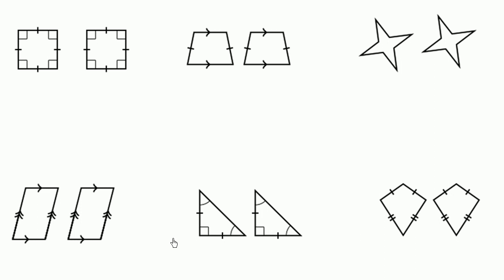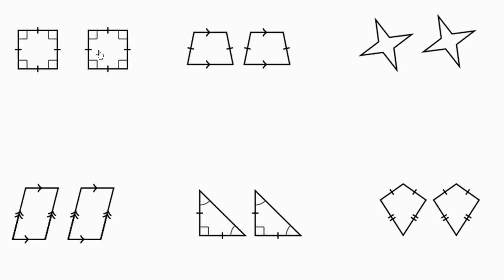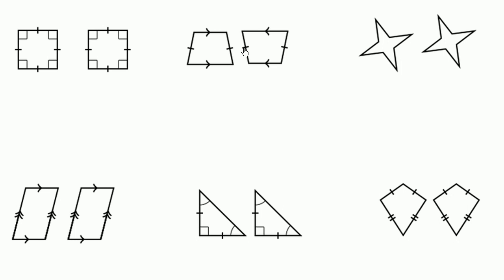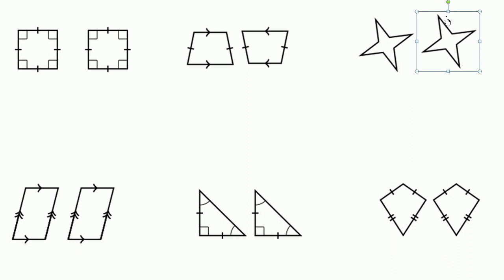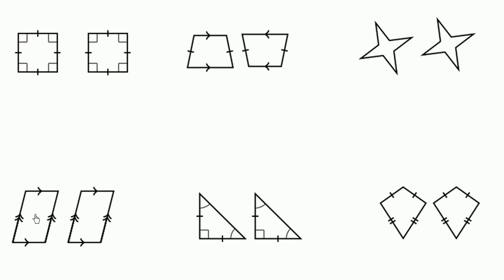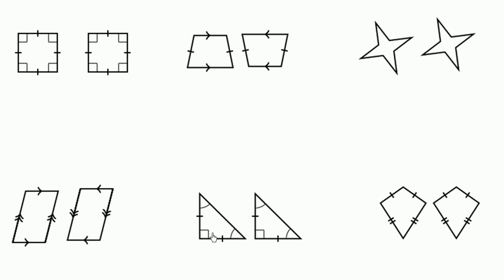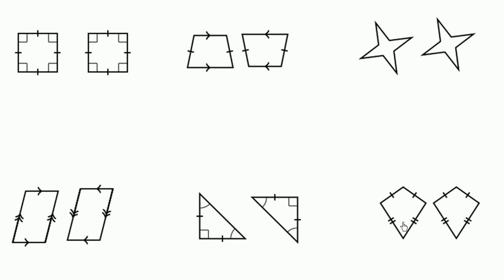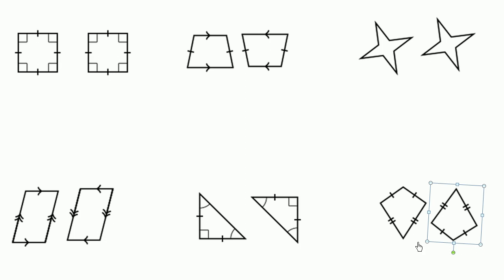Rotating polygons 180 degrees about their center | Transformations | Geometry | Khan Academy